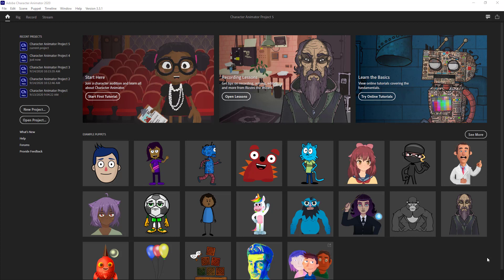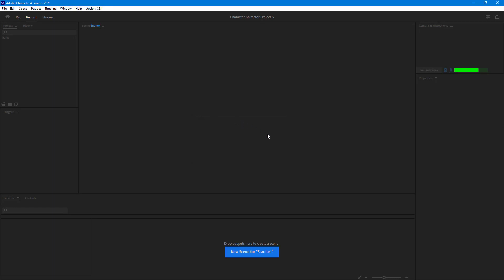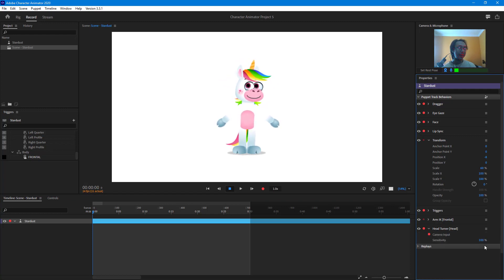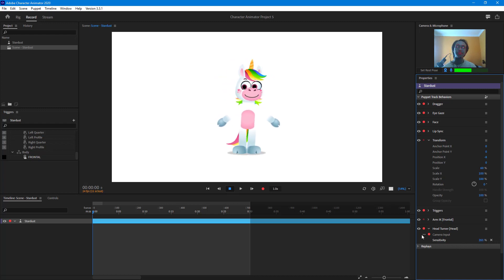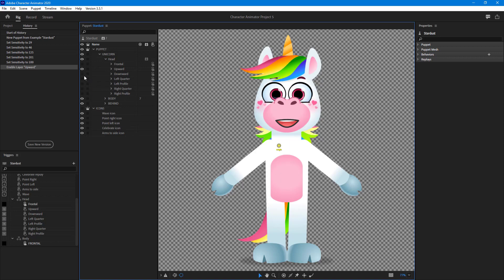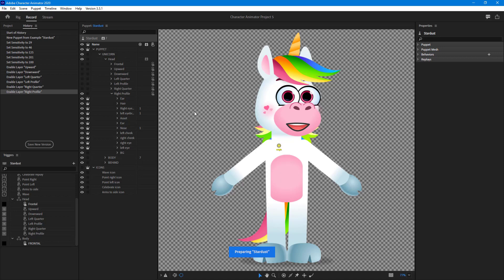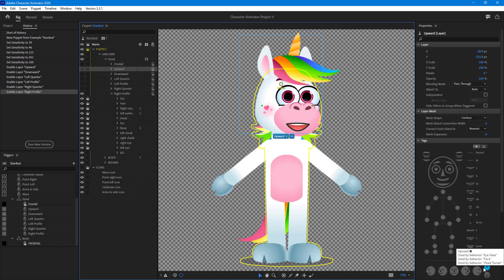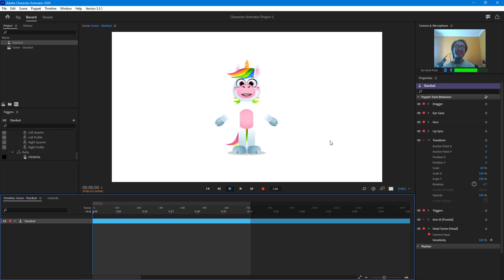Adobe Character Animator - Lesson 8 - Understanding Head Turn Options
In this tutorial, we will be discussing about Understanding Head Turn Options in Adobe Character Animator